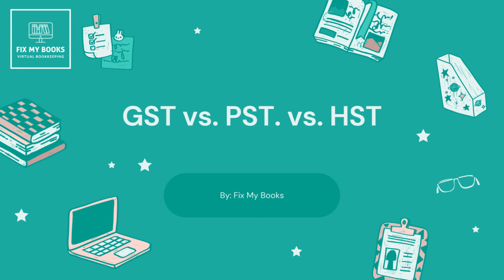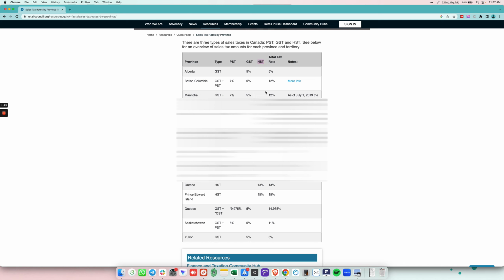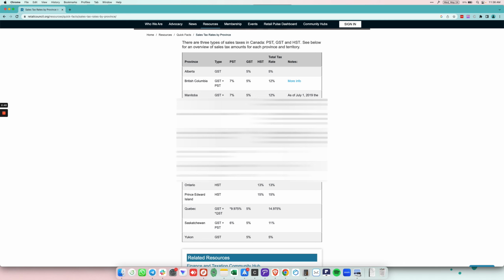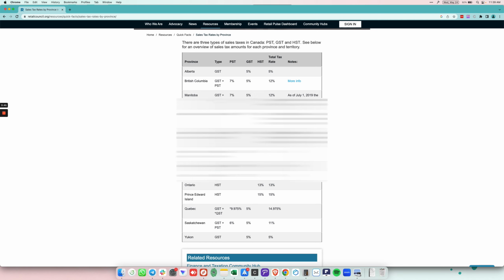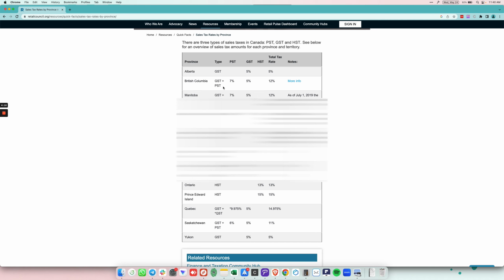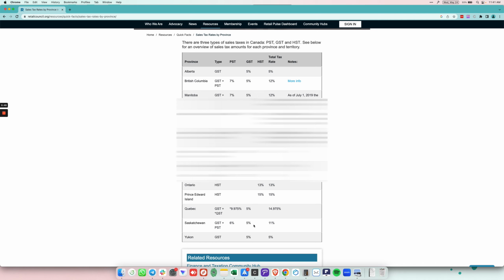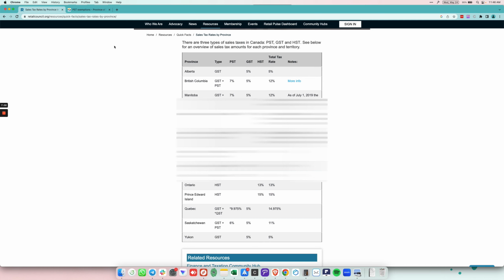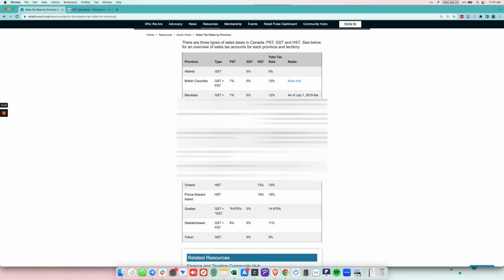CRA: HST vs GST vs PST - What's the difference?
Curious about the differences between HST, GST, and PST in Canada? In this video, we break down the intricacies of these sales taxes, providing a clear explanation of how they work and their impact on consumers and businesses. Whether you're navigating the complexities of sales tax for the first time or looking to deepen your understanding, this video is a must-watch. Dive into the world of sales tax with us!

Chapters:
0:00 Introduction
0:33 Different Types of Sales Tax
0:59 Difference of each Sales Taxes